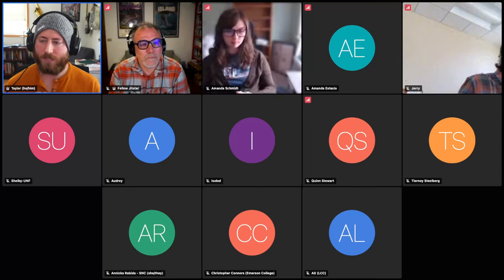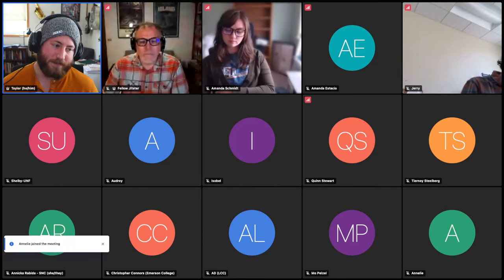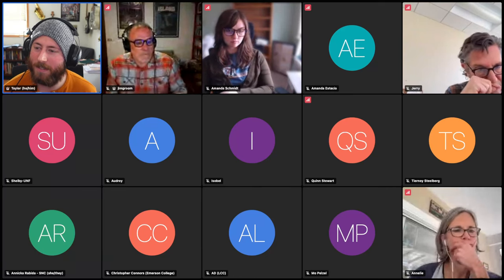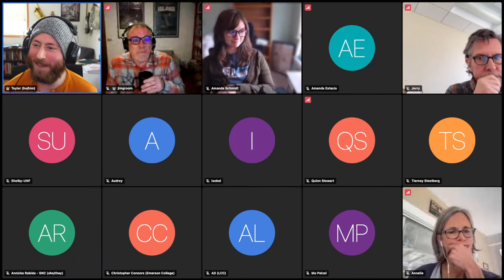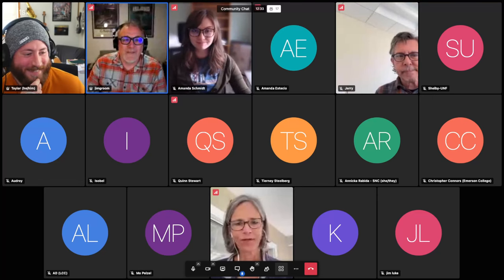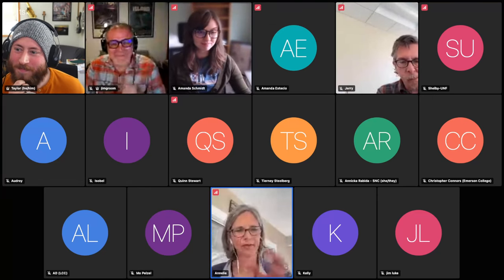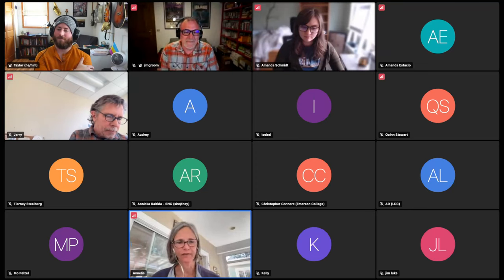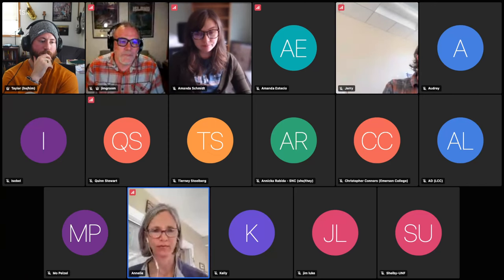March Community Chat: Portfolios on DoOO and WordPress Multisite!